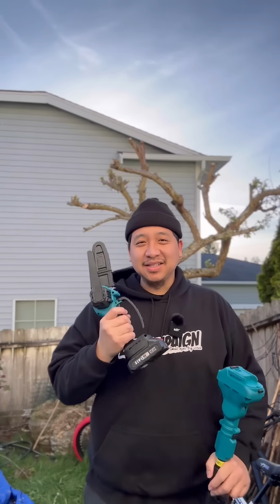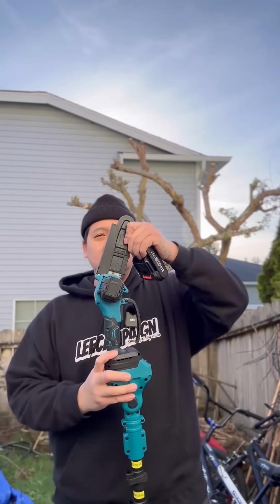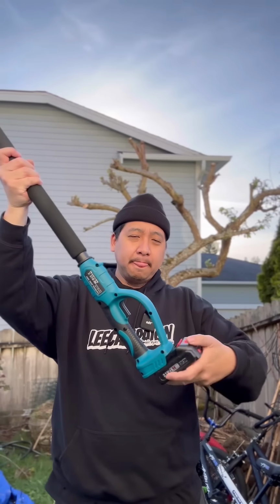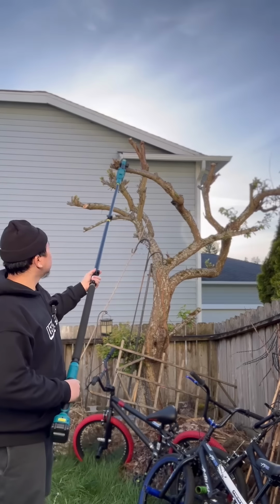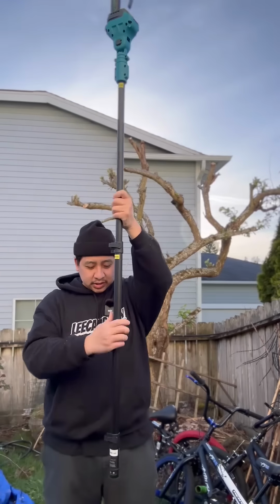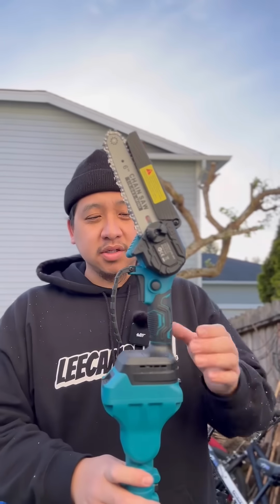Impressive mini chainsaw with extendo for landscaping!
Impressive Mini Chain Saw with Extendo for Landscaping